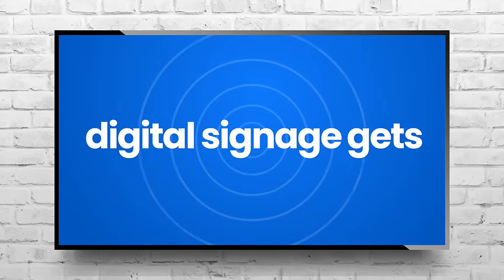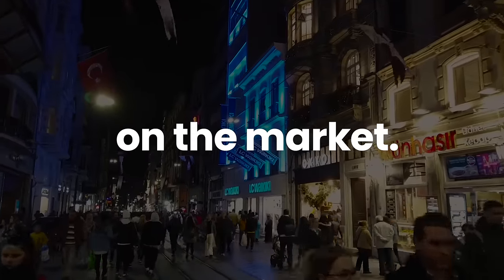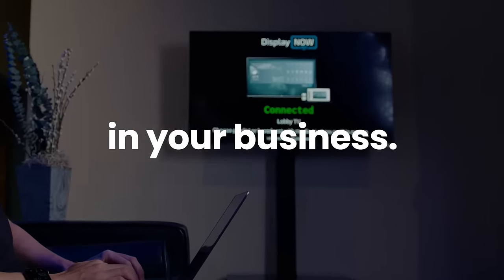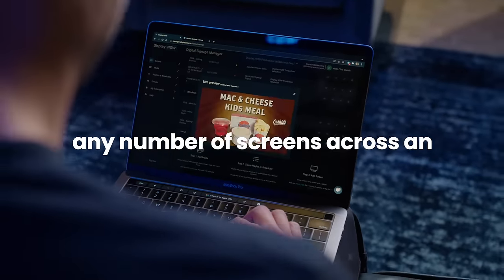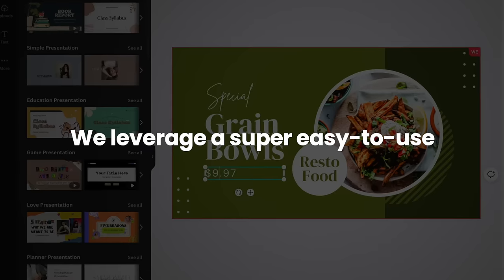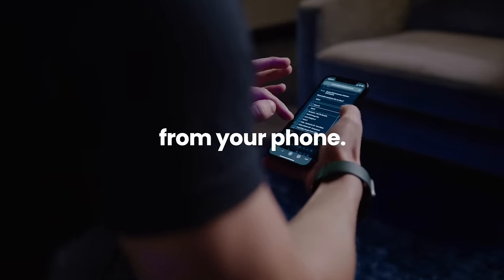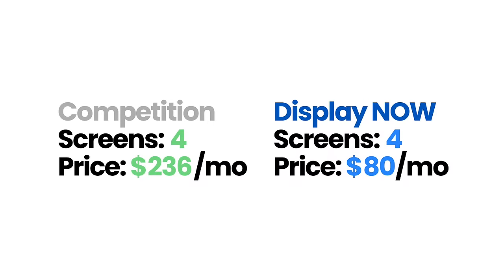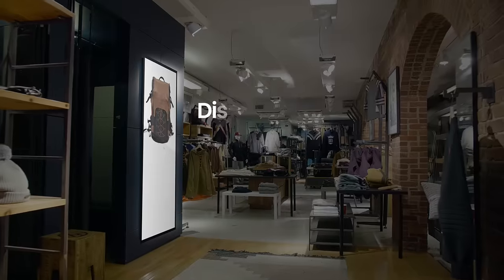Did you know that digital signage gets 400% more views?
Turn those views into sales. Boost your business without cutting into your bottom line.
Turn ANY screen into a Digital Sign in minutes.